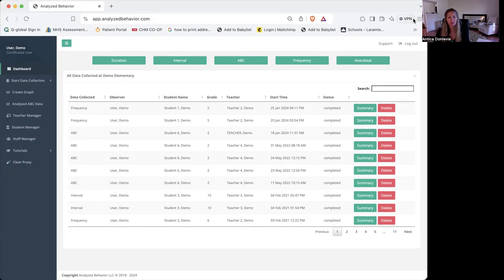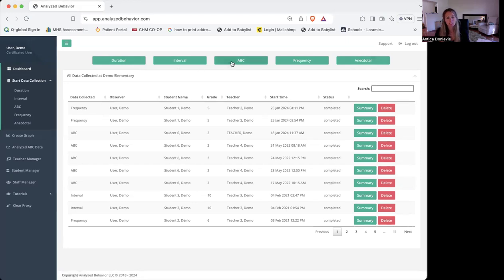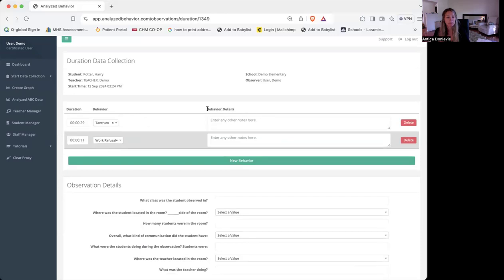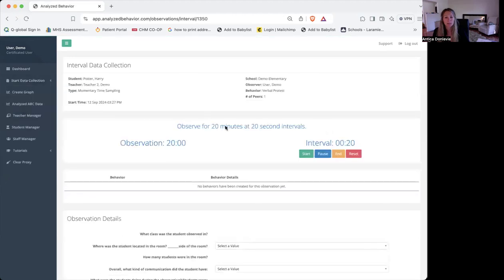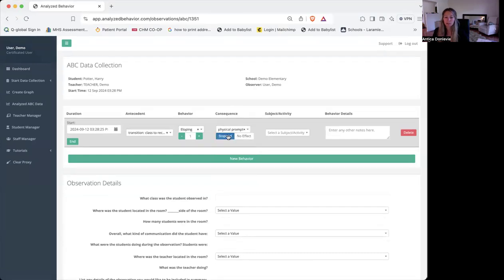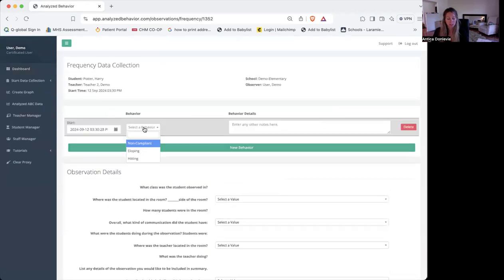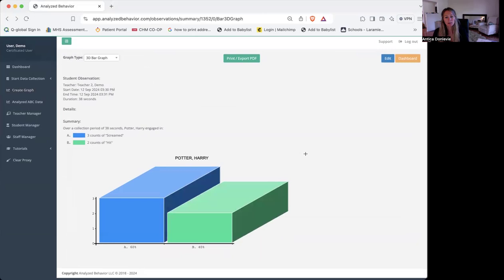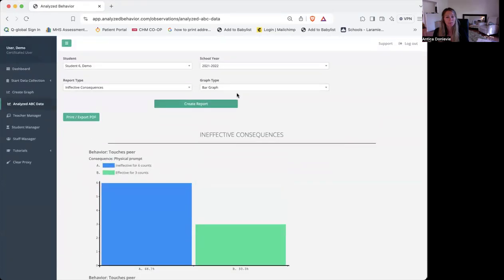Inside Analyzed Behavior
A brief walk through of collecting data and some of Analyzed Behavior's features.